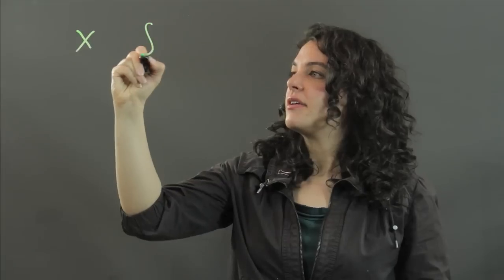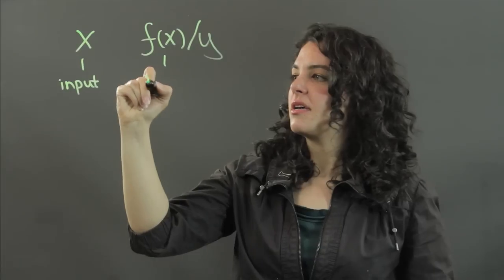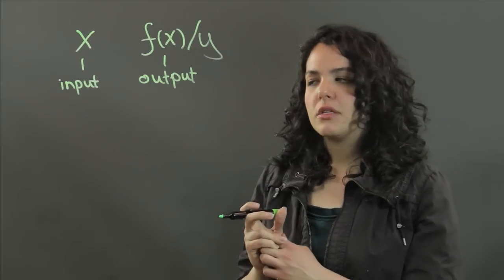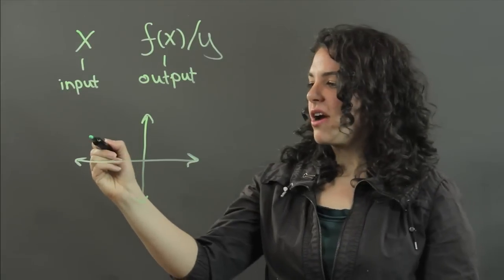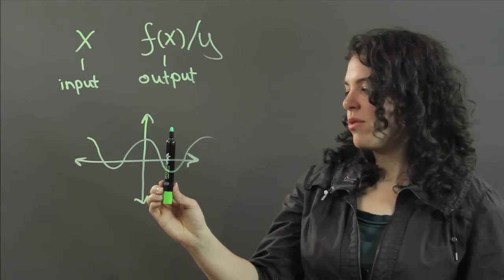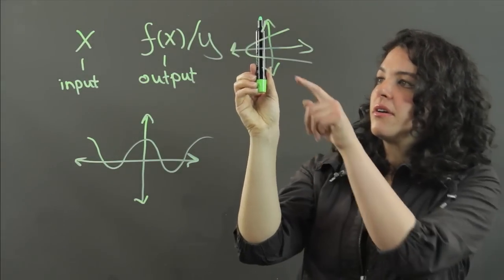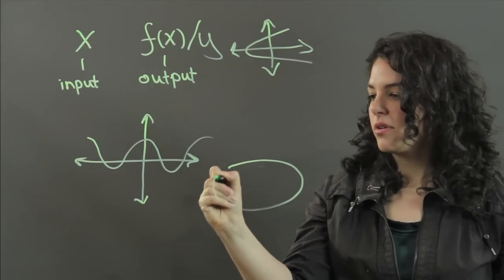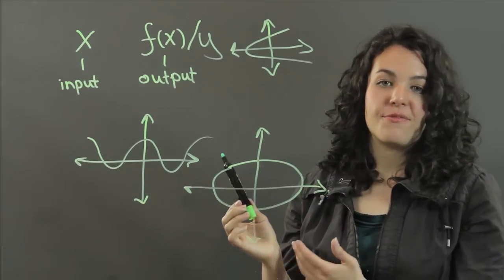Can an Ellipse Be a Function? : Measurements & Other Math Calculations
For an ellipse to be considered a function, a few key things have to happen. Learn if an ellipse can be a function with help from a physics professional in this free video clip.